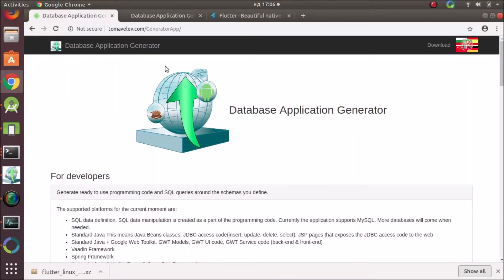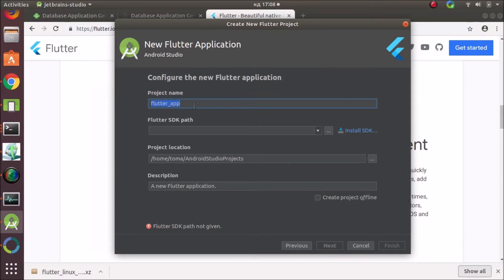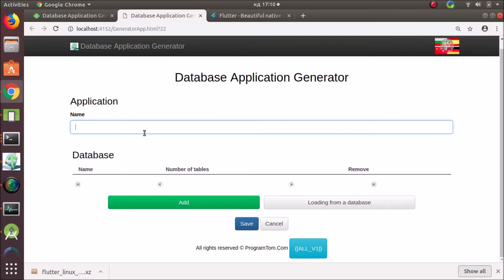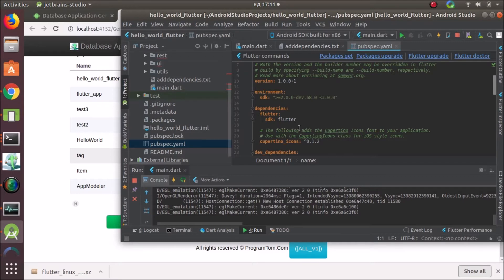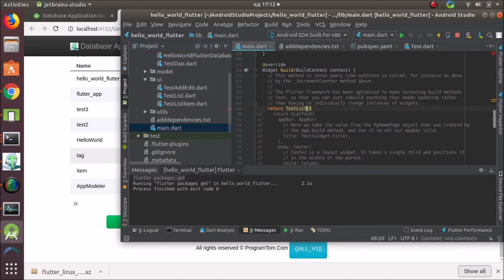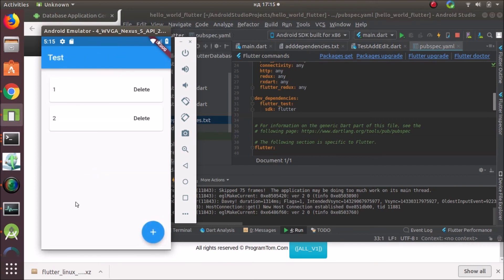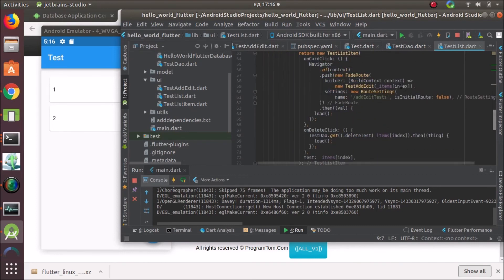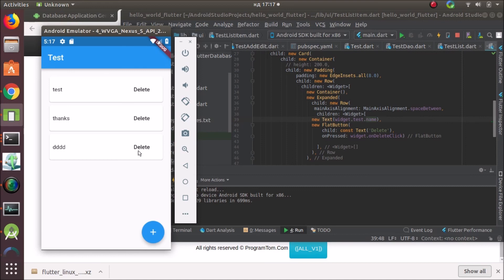Flutter Database Application Generation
Showcase of my Work In Progress generation of flutter code for creating editing deleting (CRUD) of records defined in my tool GeneratorApp that can be found